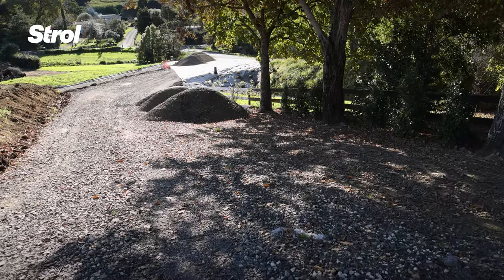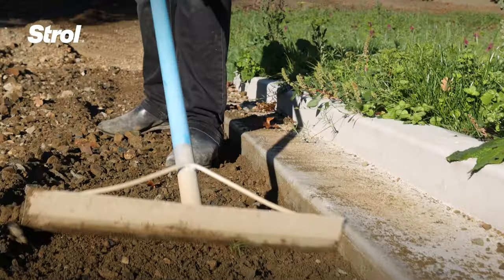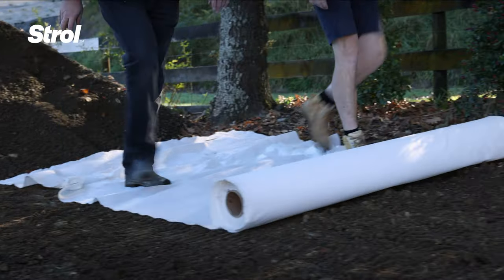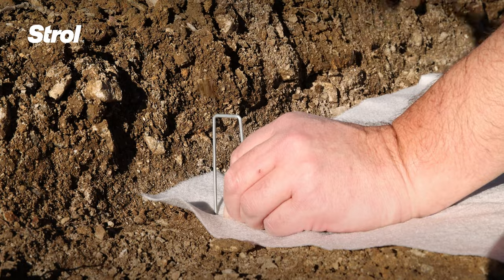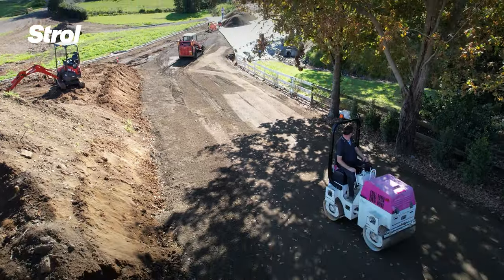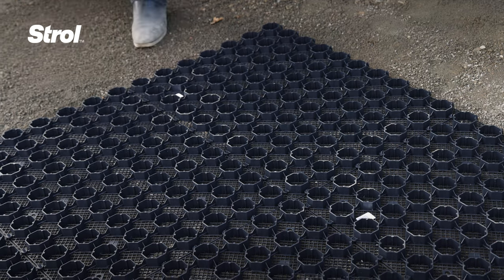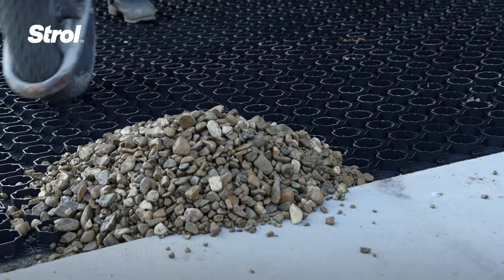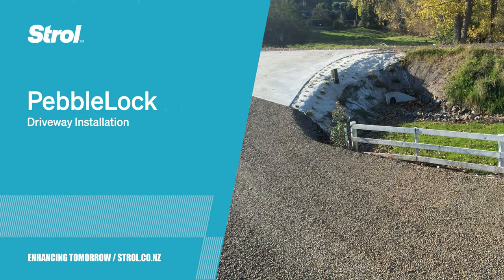PebbleLock | Driveways - Full Installation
PebbleLock is suitable for pedestrians, bikes cars and light trucks.

Use under pebbles, stones and granite chip on garden paths, patio areas, car parks & driveways to prevent puddles, potholes, aggregate migration and heavy rain scour.